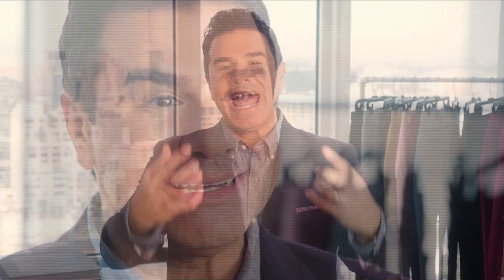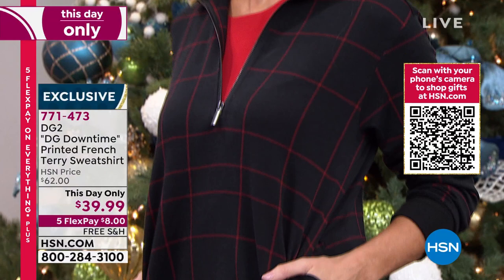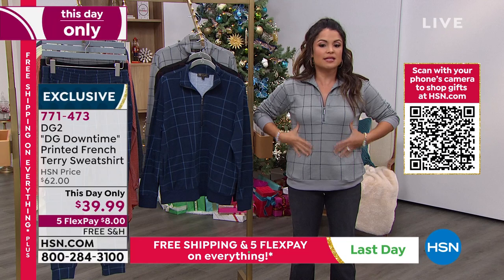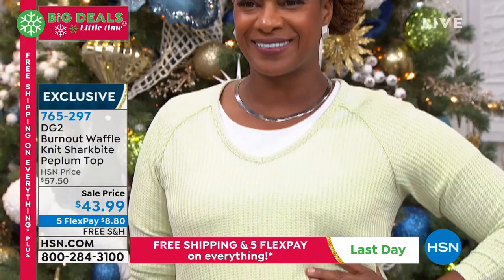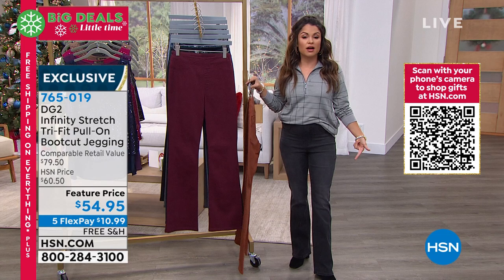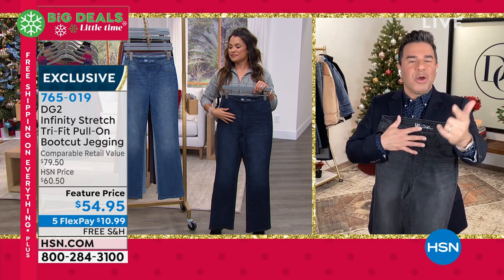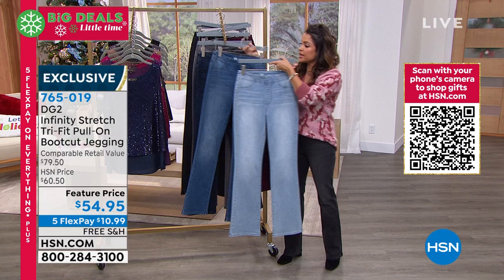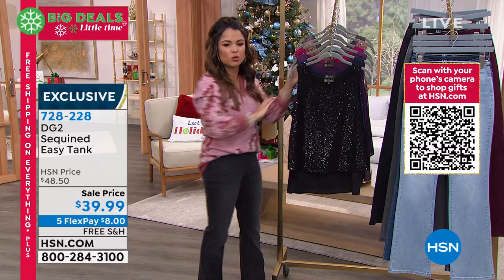HSN | Diane Gilman Fashions 12.12.2021 - 08 PM